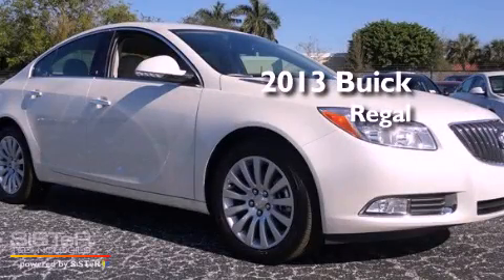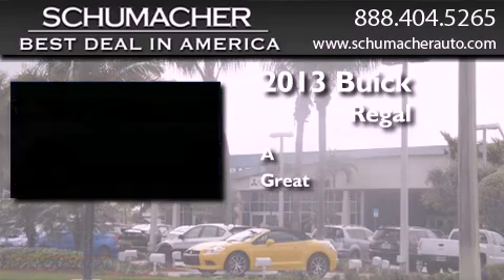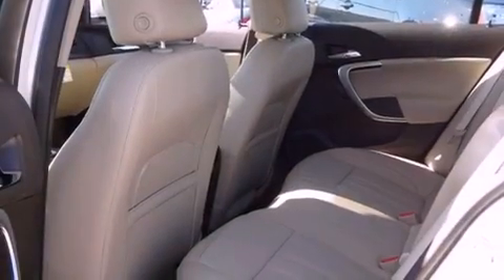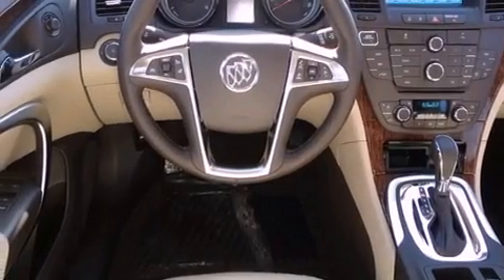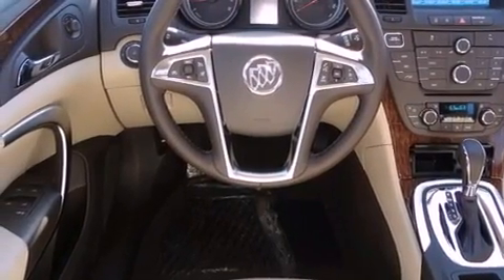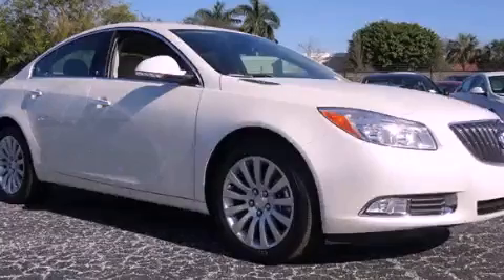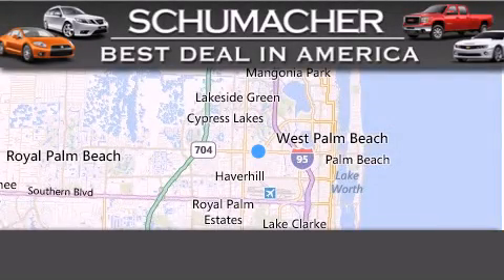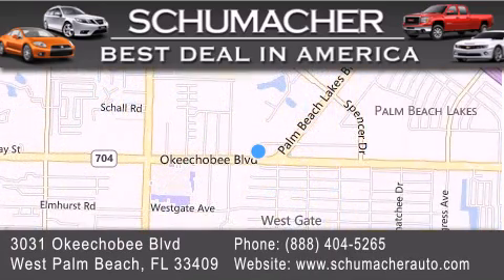2013 Buick Regal Boca Raton FL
Year : 2013
 Make : Buick
 Model : Regal
 Engine : 2.0L 4 cyls

 Exterior : White
 Miles : 12
 Interior : Cashmere
 Stock : B013175